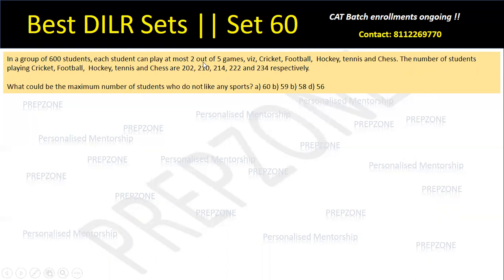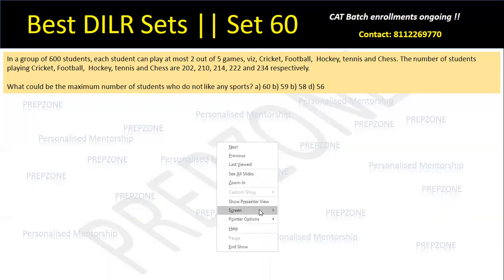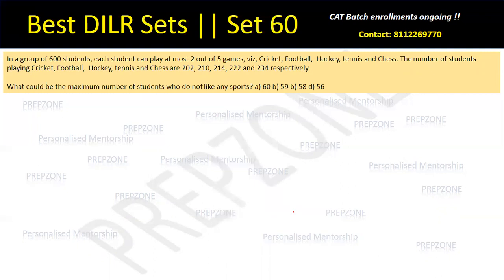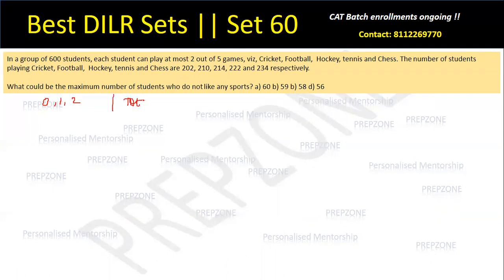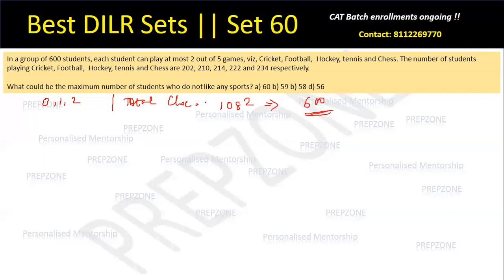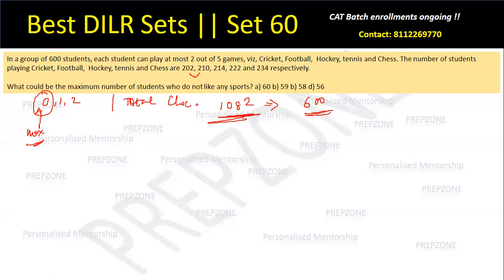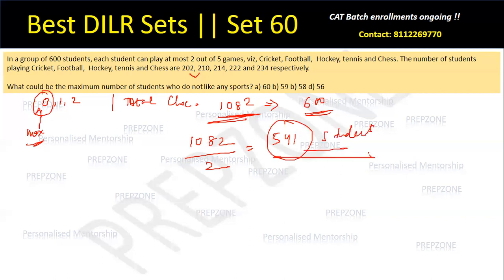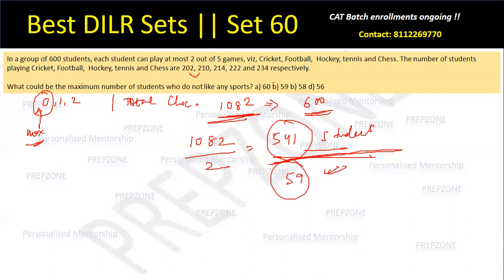CAT LRDI Revision| Set 60:Chocolate Distribution Venn Diagram Concept 3| Important LRDI Sets for CAT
𝗔𝗻𝘆 𝗤𝘂𝗲𝗿𝗶𝗲𝘀?  Whatsapp to 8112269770

FREE Practice source for quality questions:
800+ Quality questions updated..